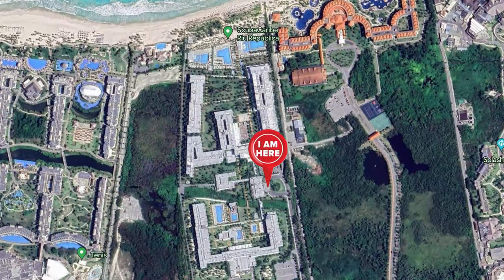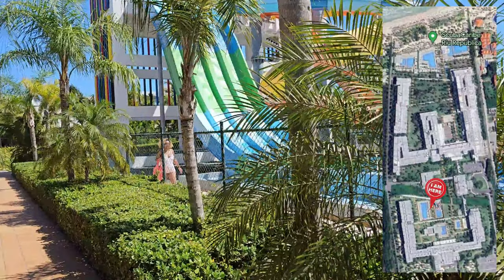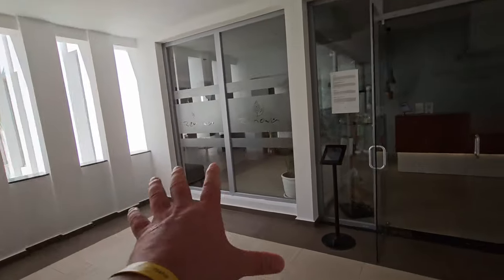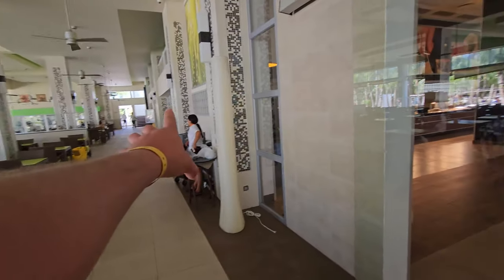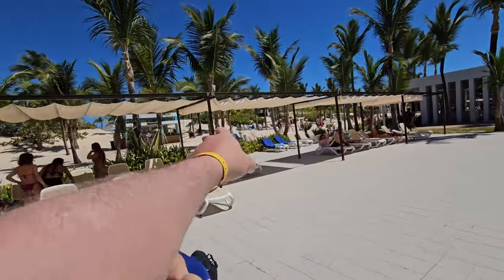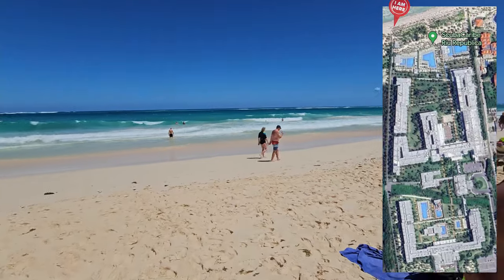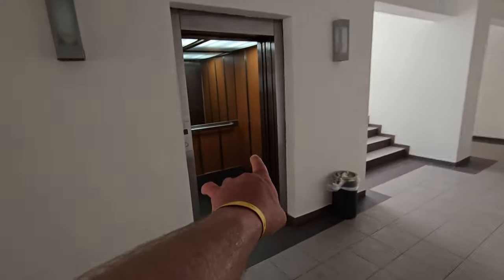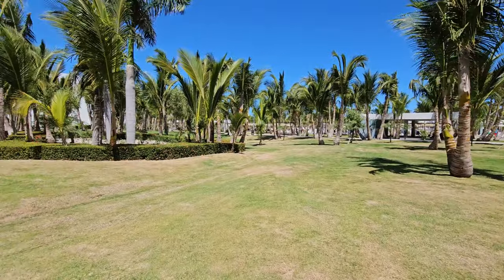DETAILED RIU REPUBLICA PUNTA CANA REVIEW & TOUR using GALAXY S23 ULTRA 4K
Detailed review and tour of the RIU REPUBLICA all inclusive resort in the Dominican Republic USING the all new Galaxy S23 ultra phone in 4k!

Here is the amazon products we used for our Punta Cana trip below (must have IMO):

*Beach security bag
* micro fiber portable beach towels (a must!)
* towel clips (also, a must!)
* SPF 50 water sunscreen 3OZ (was plenty for the whole week for 2 people
* Pepto Pills (trust me, we used them!)
* Imodium Pills (used these too! LOL!)

* bluetti eb3a solar power station I use

* more powerful bluetti ac200max power station

*Dimmer switches

*Standard 12v camper switch

*Puck lights used

*DC 12v fuse block used

*Heavy duty 12awg cigarette lighter adapter

*100ft 12awg 12v dc wire (other guages available too)

*Cigarette lighter sockets

*30amp shore power inlet socket

*30amp shore power cord used

*Water pump with variable flow

*Water accumulation tank

*Sink im using

*Faucet used

*Wago 12v dc wire connectors

*5 Gallon jugs

*Water quick disconnects

*Sink drain adapter

*Bed Gas piston lift brackets for storage under bed

*Screen door lock used

*Inexpensive portable toilet